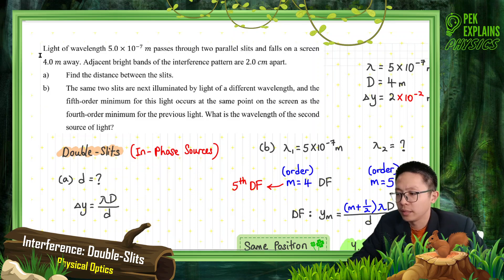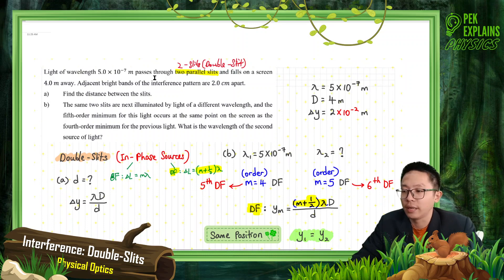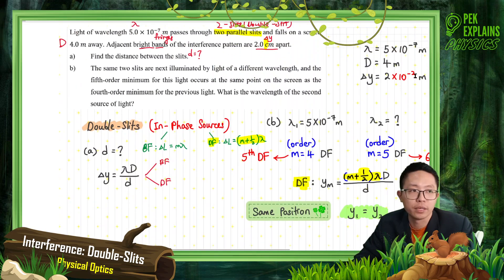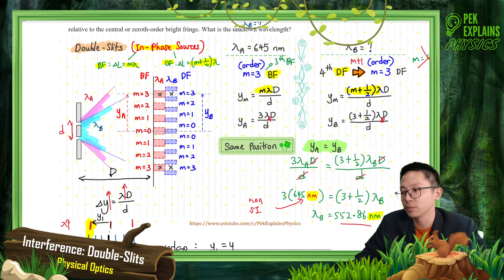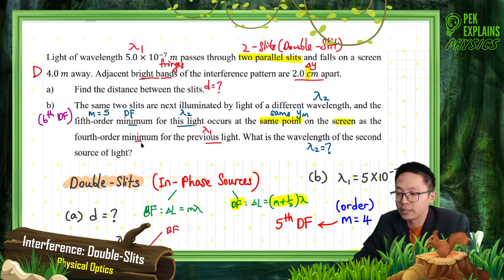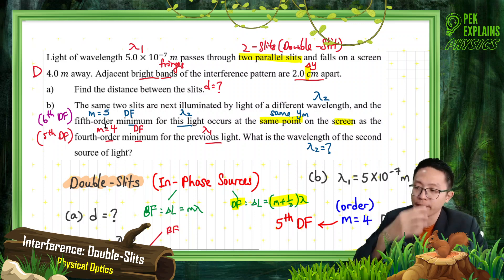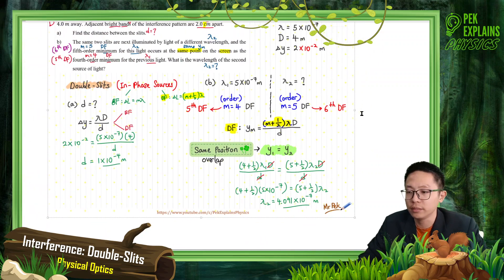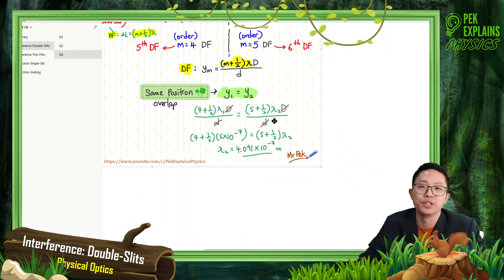Matriculation Physics: Interference - Young's Double Slits (Q3)